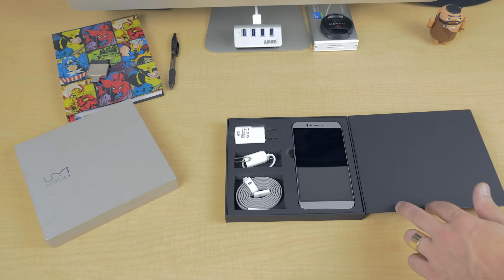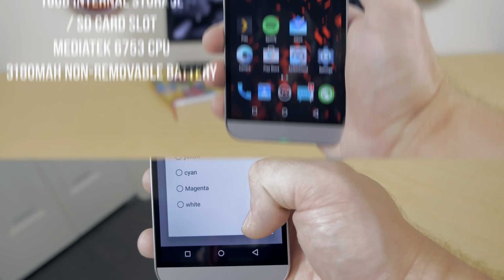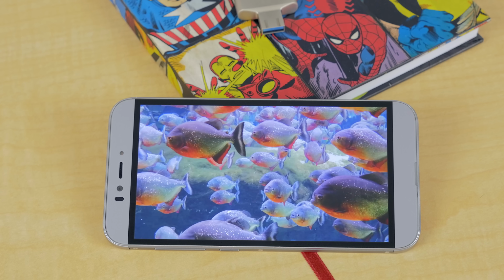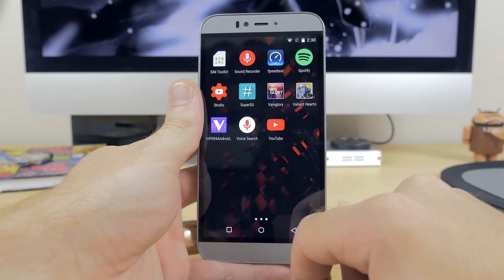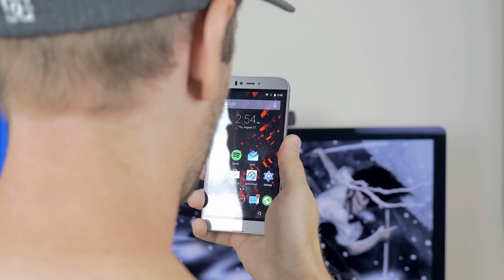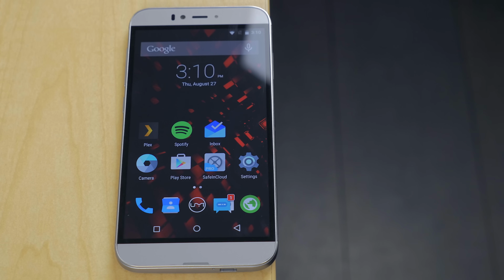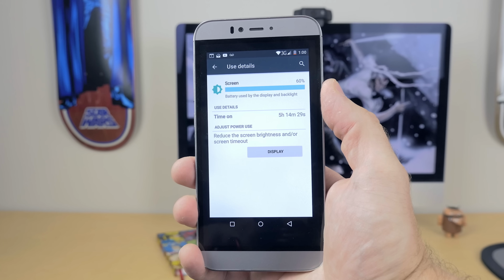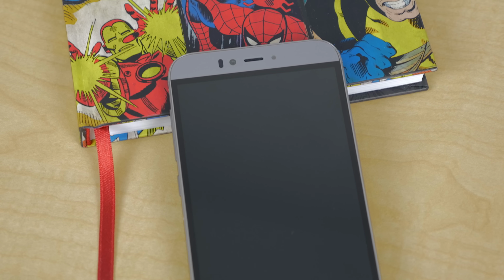UMI IRON Review: Eye Scanner?!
The UMI IRON is equipped with an eye scanner, but is it good, or gimmick?